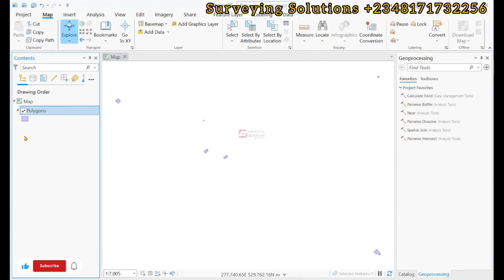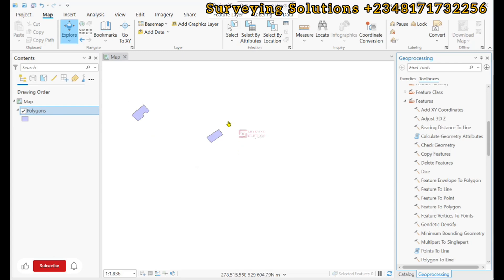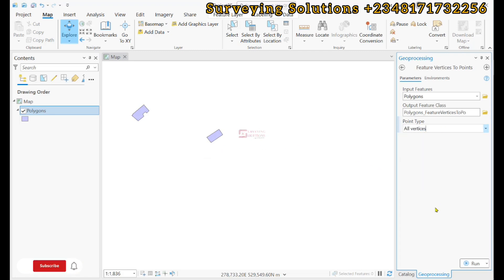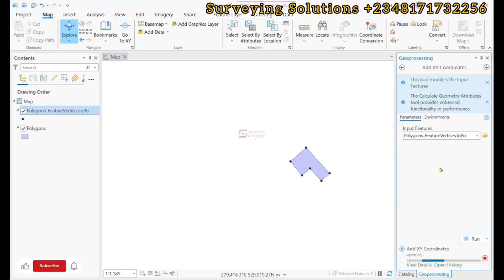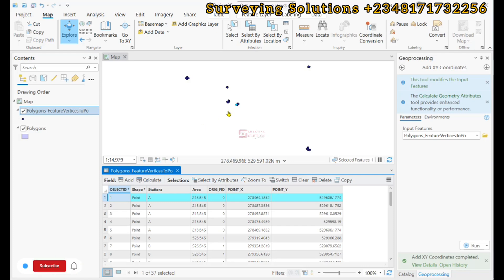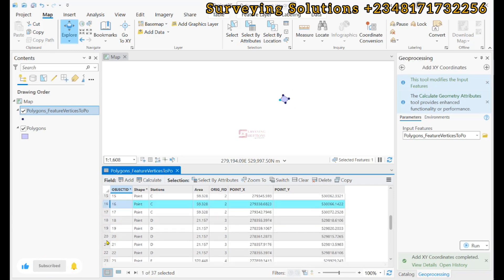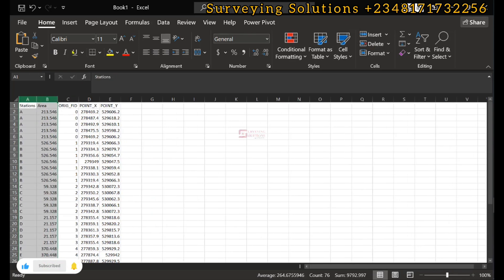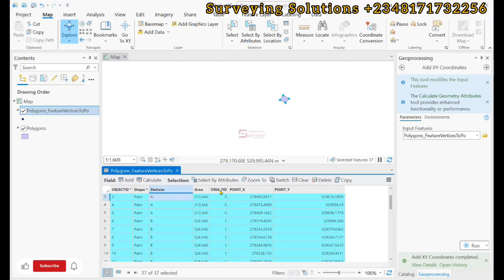Polygon Vertex Coordinates in ArcGIS Pro | Feature Vertices to Points | Add Geometry Attributes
Here’s a step-by-step procedure to extract and export the coordinates of polygon vertices using Feature Vertices to Points and Add Geometry Attributes in ArcGIS Pro:
Step 1: Open ArcGIS Pro and Load Your Polygon Layer
• Launch ArcGIS Pro and open your project.
• Add your polygon feature layer to the map (if it’s not already loaded).
Step 2: Use the "Feature Vertices to Points" Tool
1. Open the Geoprocessing pane:
o Go to the Analysis tab.
o Click on Tools to open the Geoprocessing pane.
2. Search for the "Feature Vertices to Points" tool:
o In the Geoprocessing pane, type "Feature Vertices to Points" in the search bar.
o Select the tool from the search results.
3. Set the parameters for the tool:
o Input Features: Choose your polygon layer.
o Point Type: Select "All" to create a point for each vertex of the polygon.
o Output Feature Class: Specify a name and location for the output point layer.
4. Run the tool:
o Click Run to generate a new point layer where each vertex of your polygon is represented as a point.
Step 3: Add XY Coordinates to the Vertices
1. Search for the "Add Geometry Attributes" tool:
o In the same Geoprocessing pane, search for "Add Geometry Attributes".
2. Set the parameters for the tool:
o Input Features: Select the point layer created in Step 2 (from the Feature Vertices to Points tool).
o Geometry Properties: Select "POINT_X" and "POINT_Y" to add the X (longitude) and Y (latitude) coordinates of the points.
o The tool will add new fields (POINT_X and POINT_Y) to the attribute table of the point layer.
3. Run the tool:
o Click Run to apply the changes.
Step 4: View the Coordinates in the Attribute Table
1. Open the attribute table:
o Right-click on your point layer in the Contents pane.
o Select "Attribute Table" to open the table.
2. Verify the coordinates:
o In the attribute table, you’ll see new fields labeled POINT_X (longitude) and POINT_Y (latitude).
o These fields contain the coordinates of each vertex.
Step 5: Export the Coordinates
1. Open the export options:
o At the bottom-right of the attribute table, click the Options button (three horizontal lines).
2. Select "Export":
o Choose "Export" from the dropdown menu.
3. Export format:
o In the Export dialog, choose a file format such as CSV or Excel.
o Specify the file location and name.
4. Export:
o Click OK to export the table with the vertex coordinates.
Step 6: Use the Exported Coordinates
• You now have the exported file containing the vertex coordinates, which can be included in reports, further analysis, or other documentation.